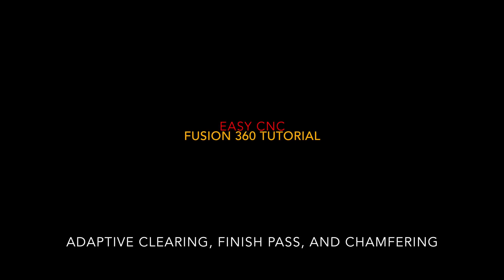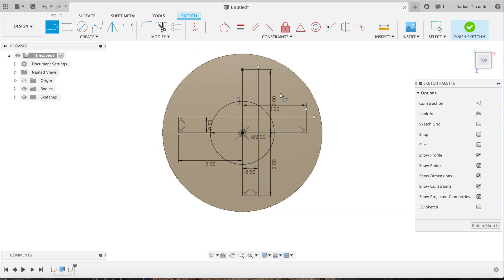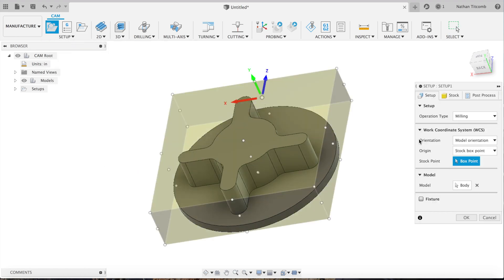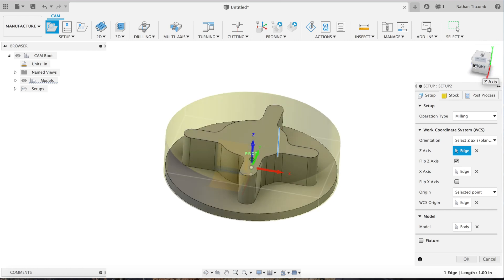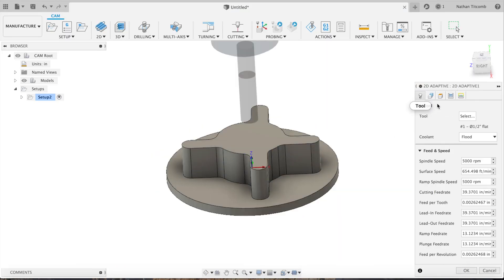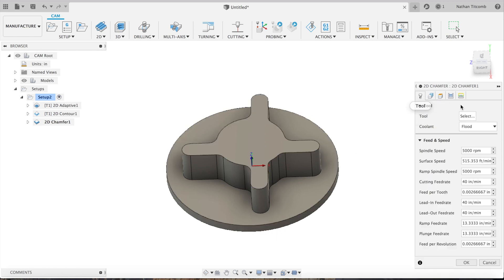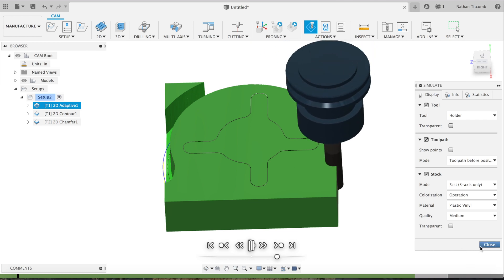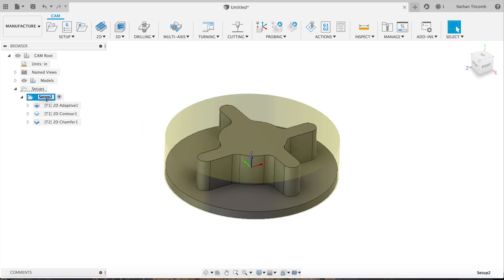How to use adaptive clearing in Fusion 360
We create a cool 3d part then add adaptive clearing toolpaths.